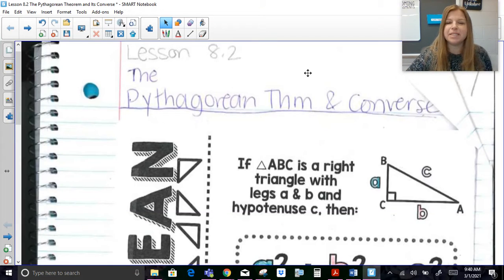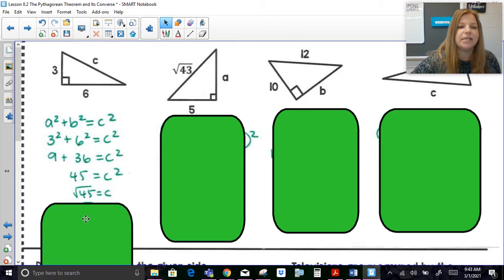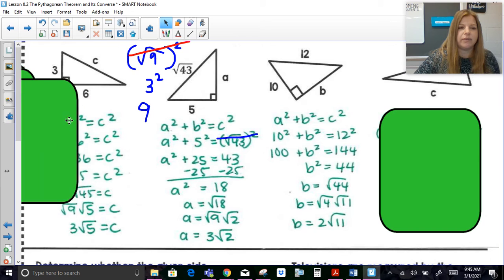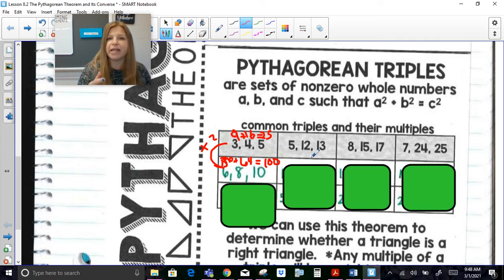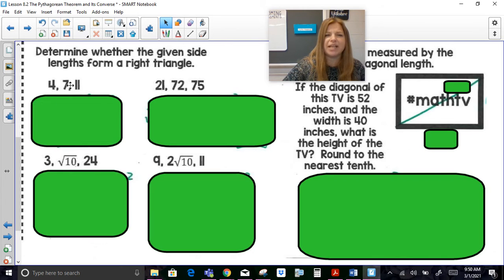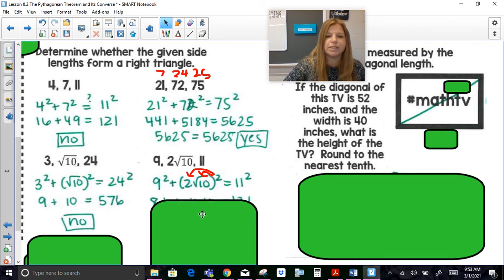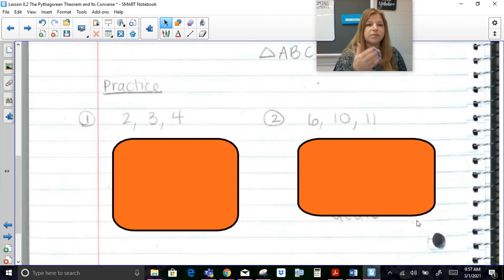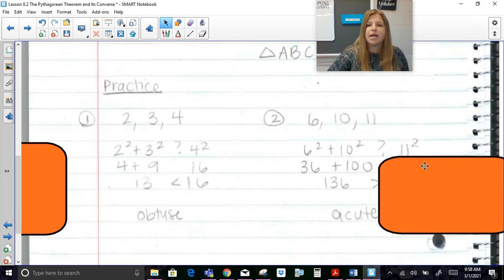The Pythagorean Theorem, Converse, and Inequality Theorem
Join me as I show how to use the Pythagorean Theorem to find a missing leg or hypotenuse, Pythagorean Triples, using the Converse of the Pythagorean Theorem to prove whether 3 sides create a right triangle, a word problem using the Pythagorean Theorem, and the Pythagorean Inequality Theorem (proving acute or obtuse triangles).

Teachers: Want the resource shown in this video?

Quizlet: @yakubovmath
Teachers Pay Teachers: @iteachalgebra